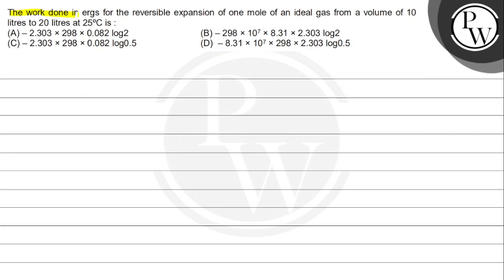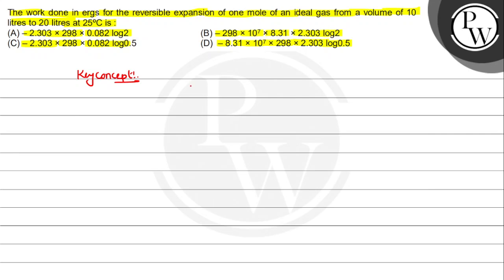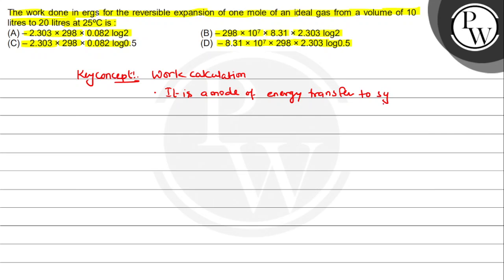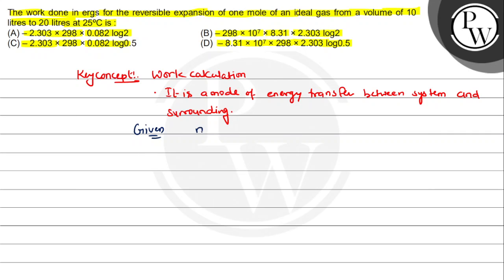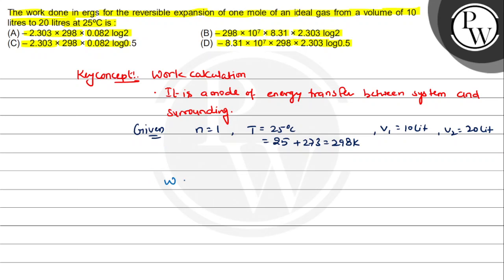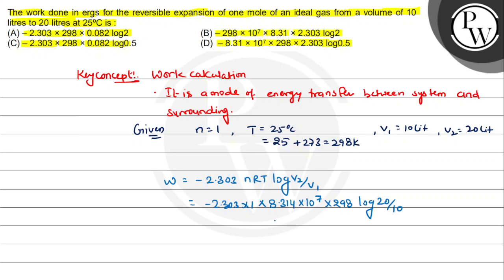The work done in ergs for the reversible expansion of one mole of a...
The work done in ergs for the reversible expansion of one mole of an ideal gas from a volume of 10 litres to 20 litres at \( 25^{\circ} \mathrm{C} \) is :
(A) \( -2.303 \times 298 \times 0.082 \log 2 \)
(B) \( -298 \times 10^{7} \times 8.31 \times 2.303 \log 2 \)
(D) \( -8.31 \times 10^{7} \times 298 \times 2.303 \log 0.5 \)